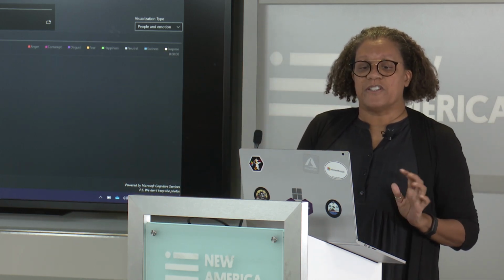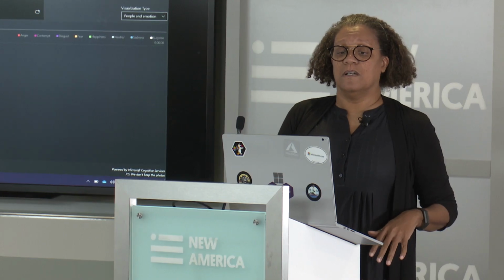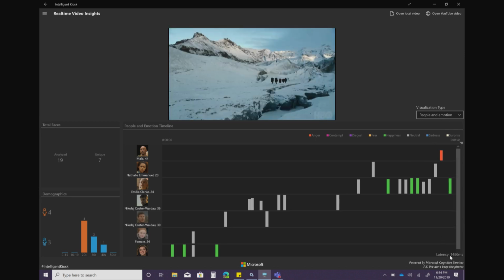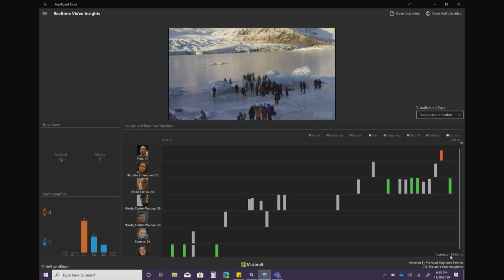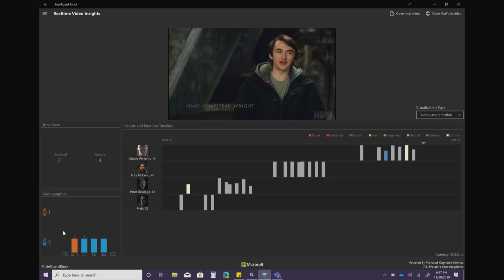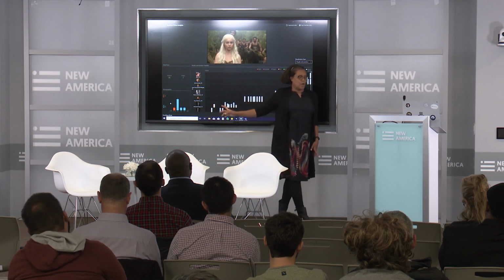Shelly Parker: Intelligent Kiosk: Game of Thrones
Shelly Parker, Senior Cloud Solution Architect, Microsoft Federal presents an Intelligent Kiosk: Game of Thrones demo at the Azure Government November 2019 meetup.